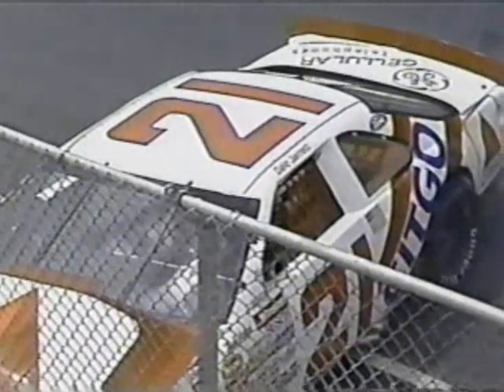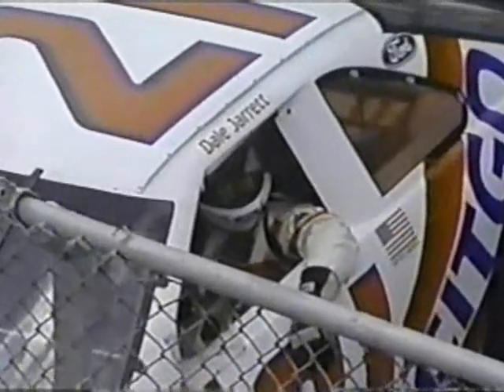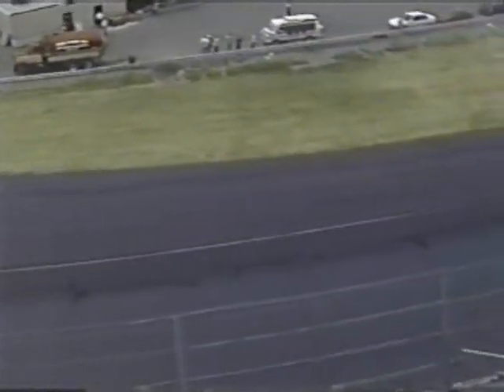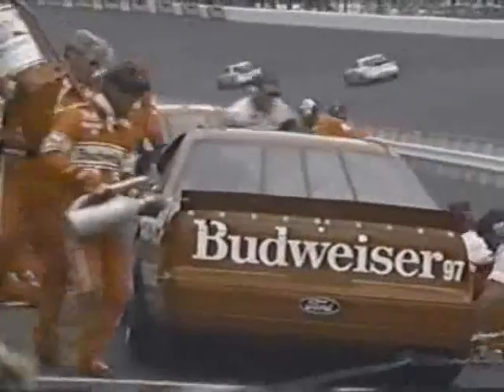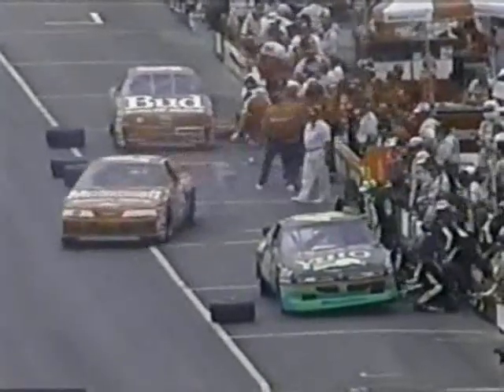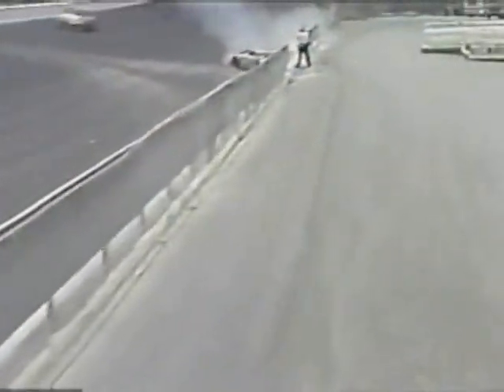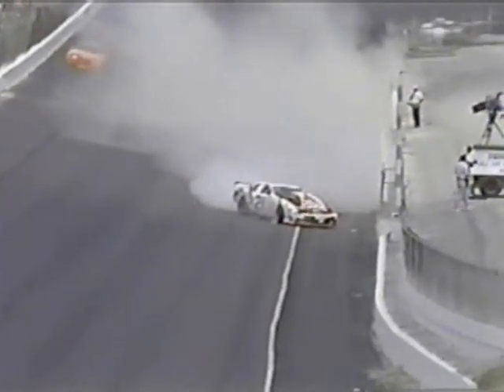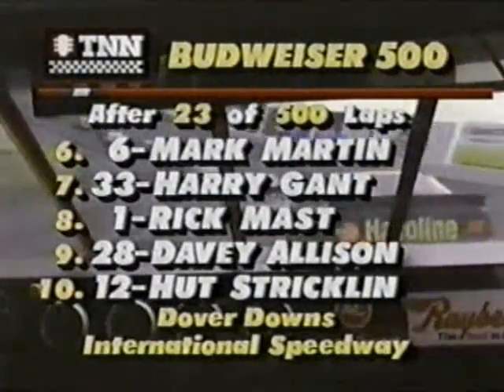1991 Budweiser 500 - Jarrett Crash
#21 Dale Jarrett's day doesnt last too long as he spins off turn 2 and hits the wall down the backstretch ending his day early.